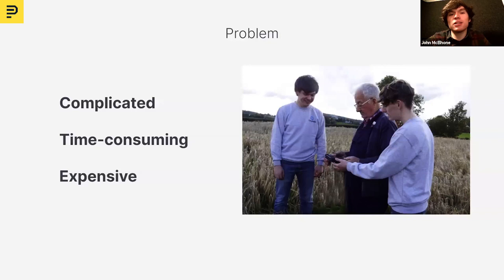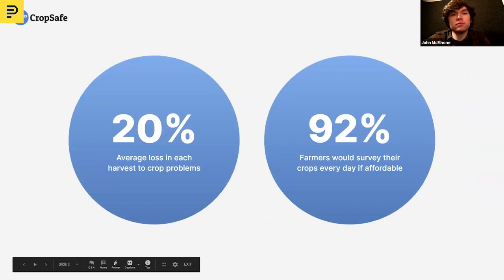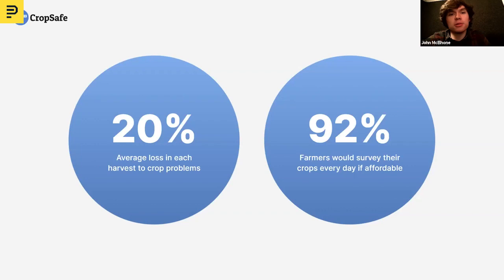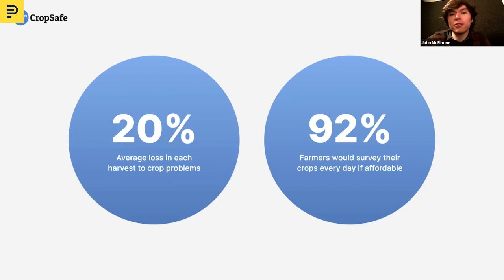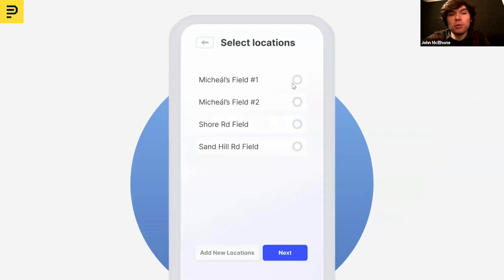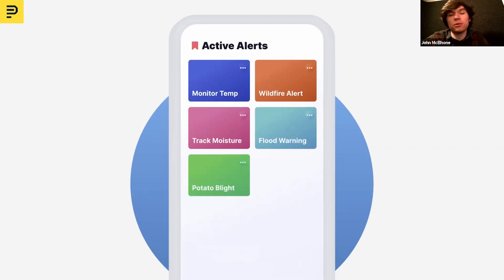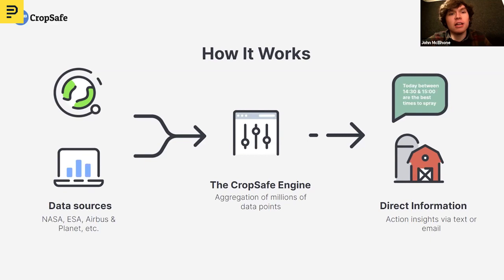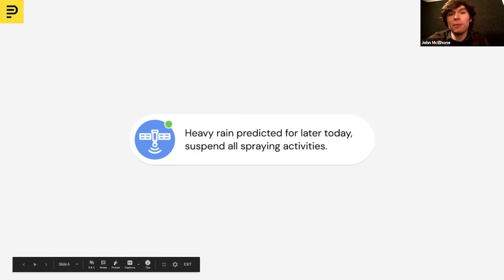John McElhone & Micheál McLaughlin present CropSafe to Vinod Khosla | February 2021 Demo Livestream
John McElhone & Micheál McLaughlin present CropSafe Zapier for farming.